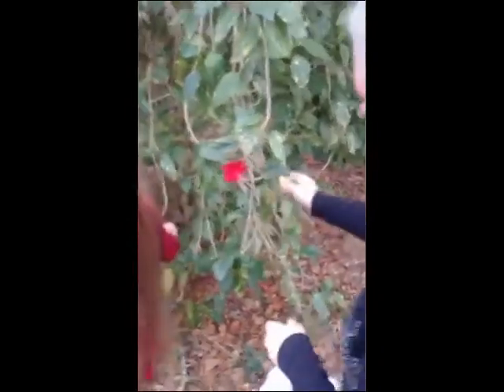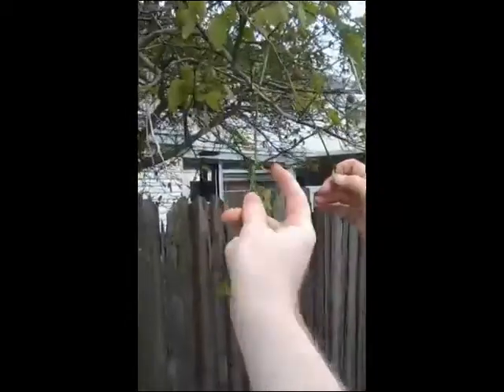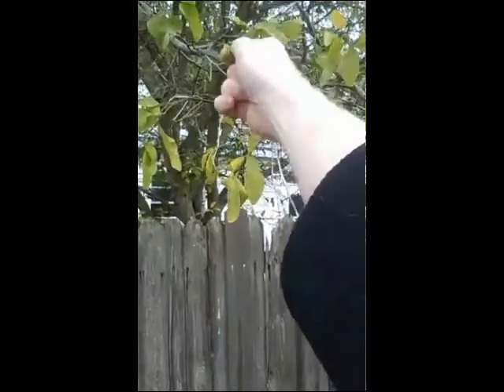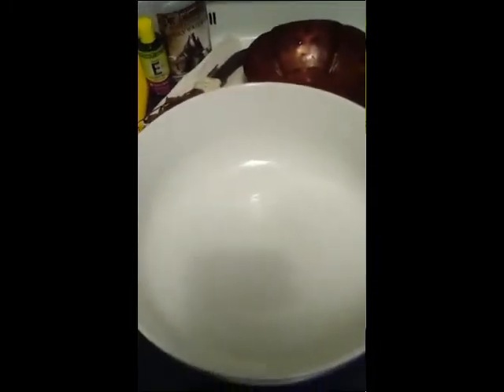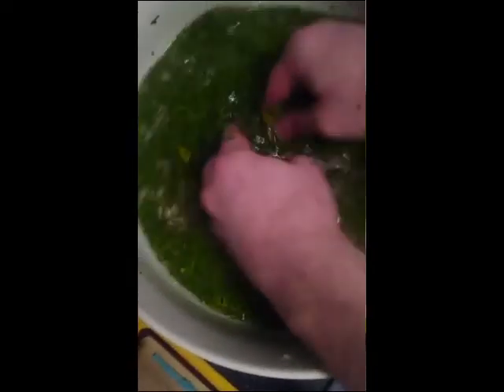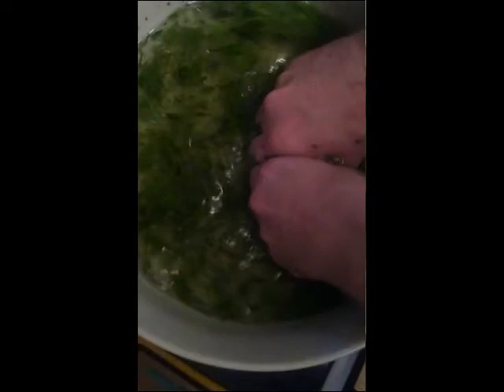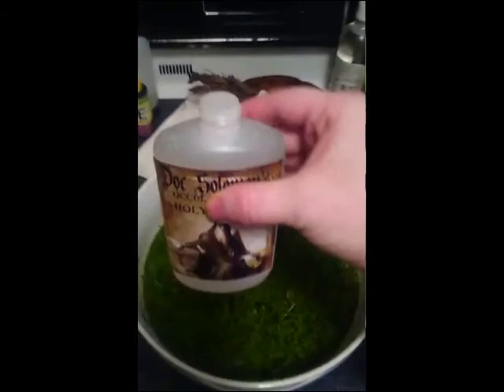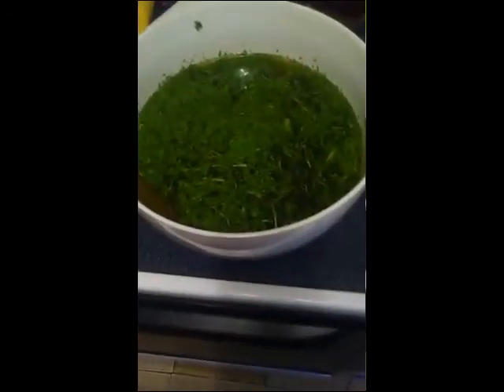Making Solar Water (Day and Hour of Sol)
The Leitch Family goes out to collect sacred plants to create Solar Water, then (16:10) shows the ritual process of making it.